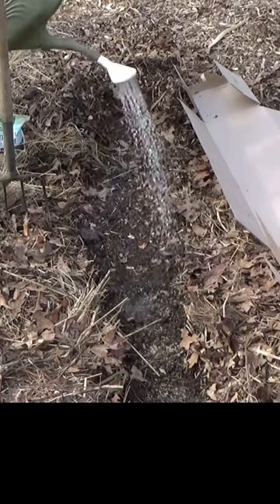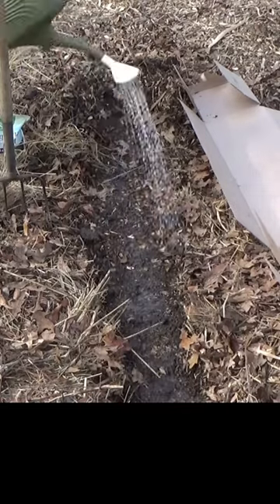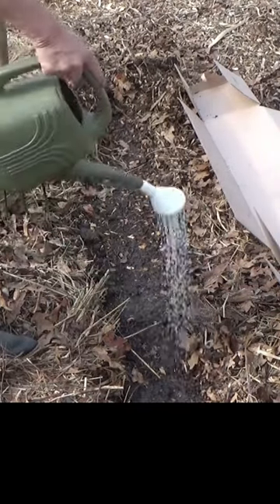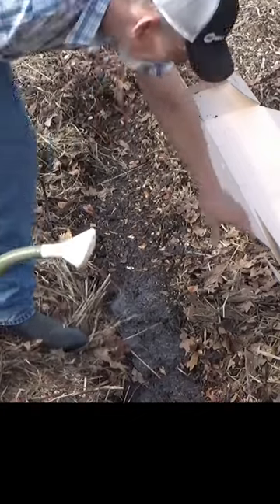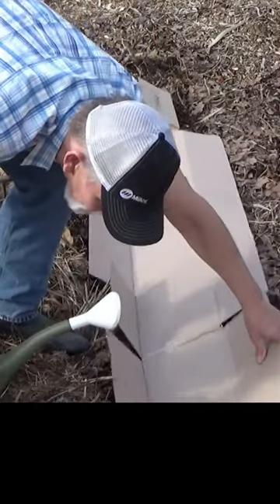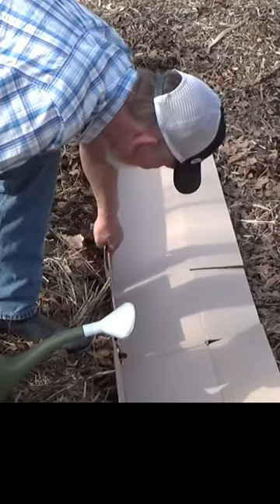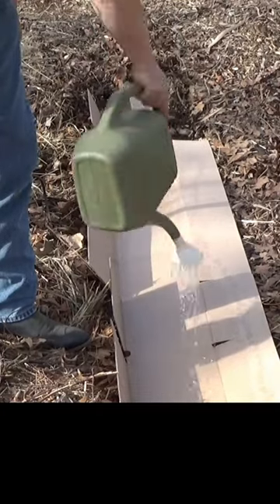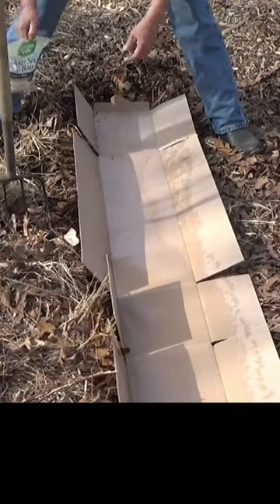Carrot Hack part 3